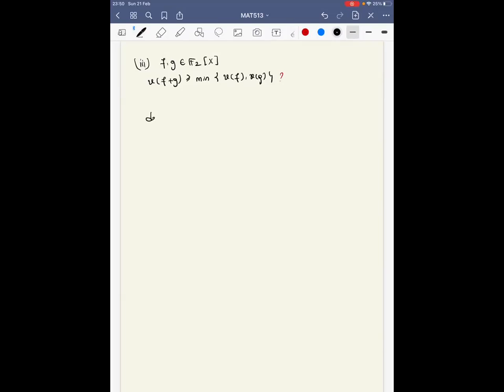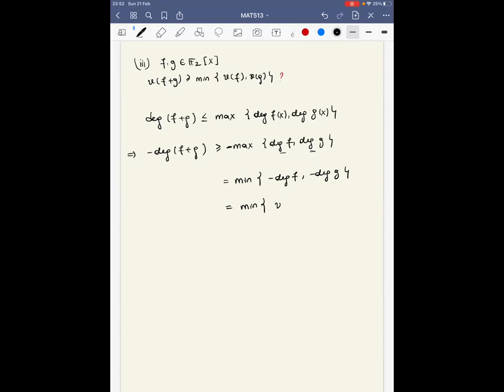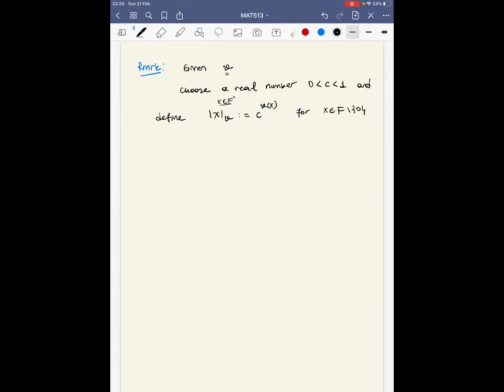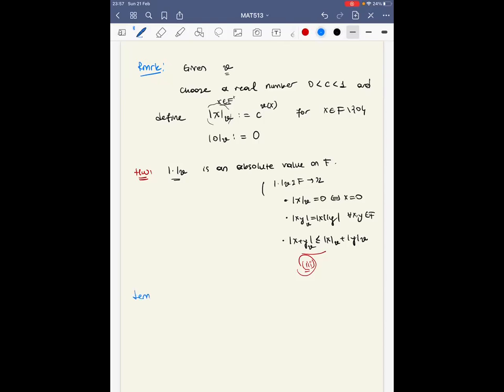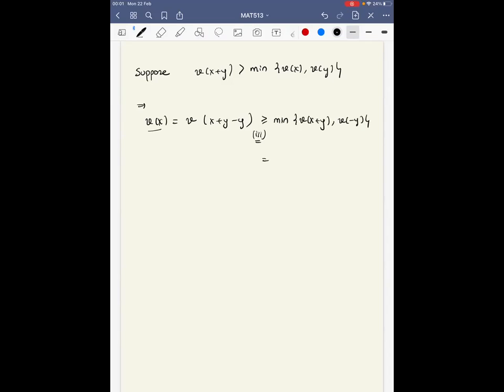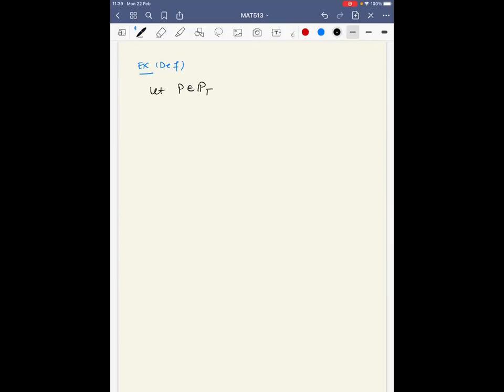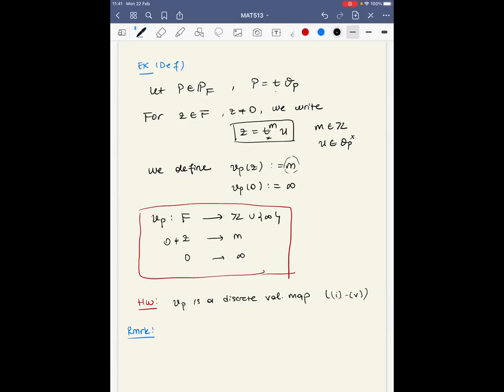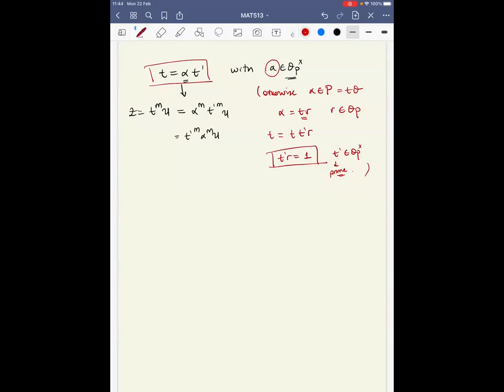Introduction to Algebraic Function Fields and Codes-Lecture 2.IV.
In this video we consider discrete valuation rings. Please don’t hesitate to comment when you are not convinced with an argument or spot wrong statements. Sorry for possible mistakes and thanks for your attention.